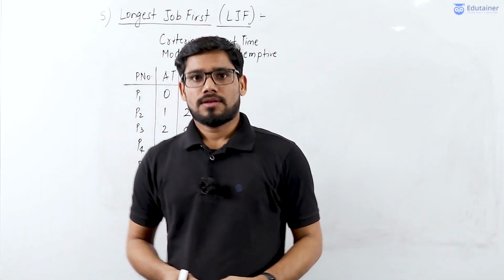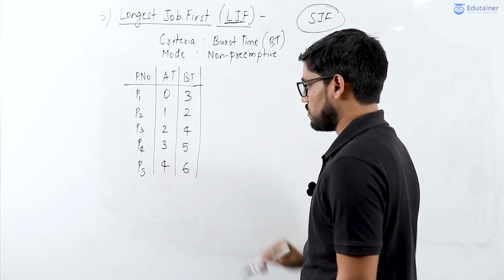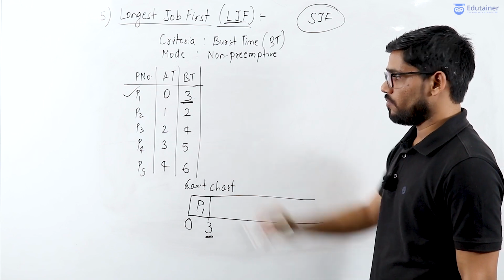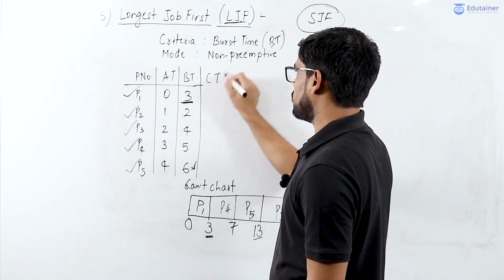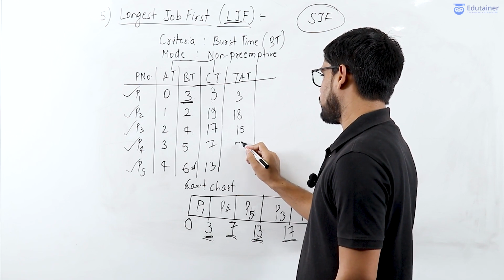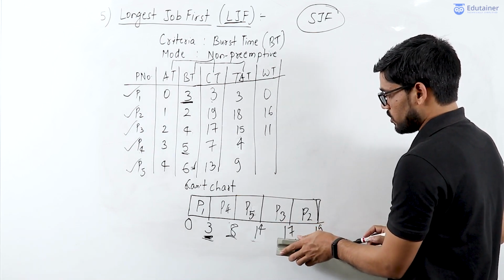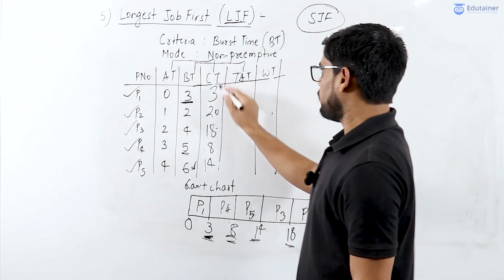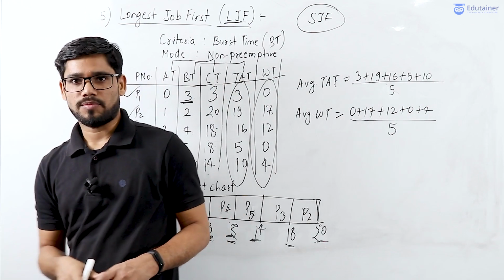23. Longest Job First (LJF)